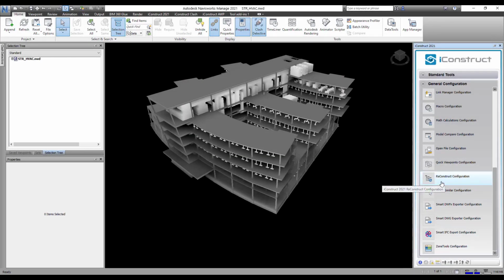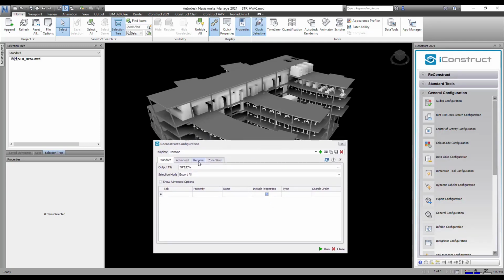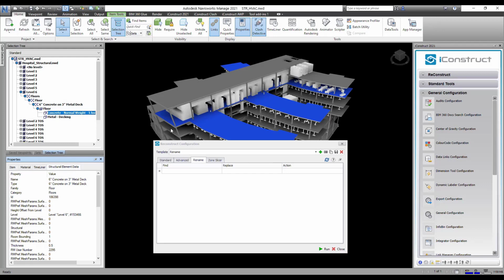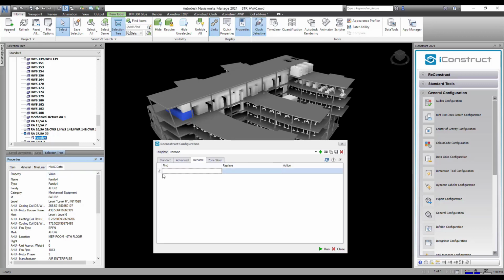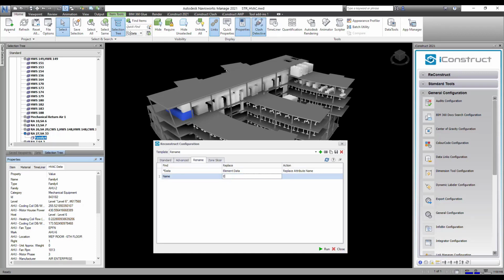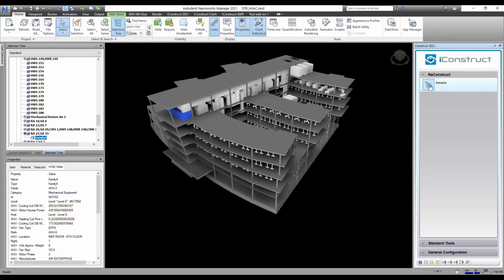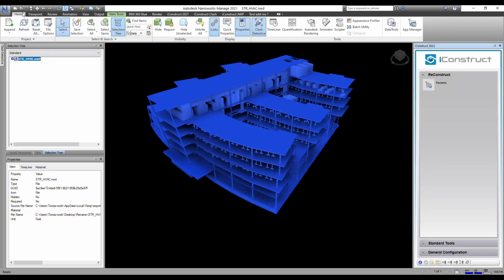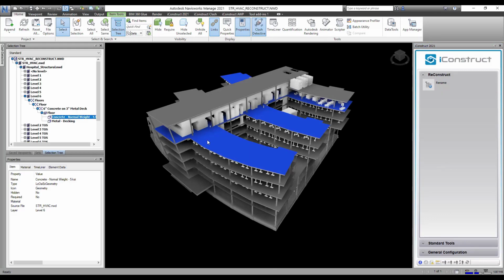ReConstruct - Rename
The following video will show how to use ReConstruct's Rename option, which can perform simple find & replace operations on tab and/or property names.